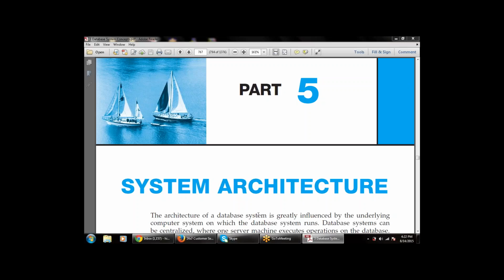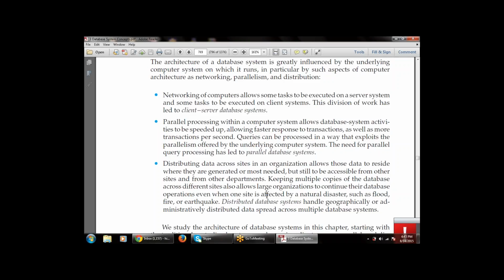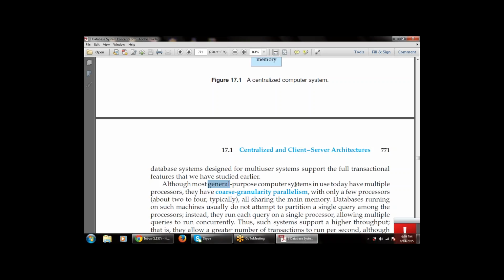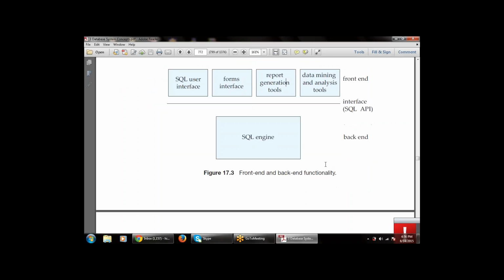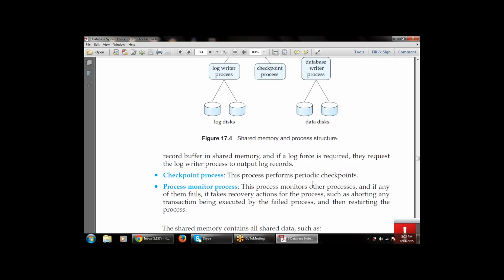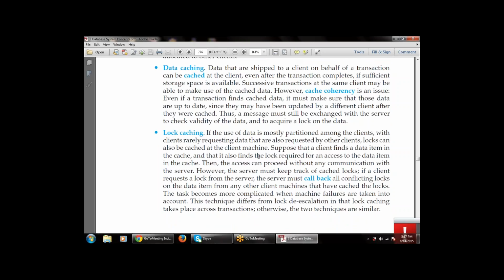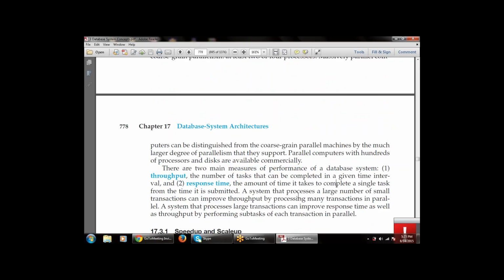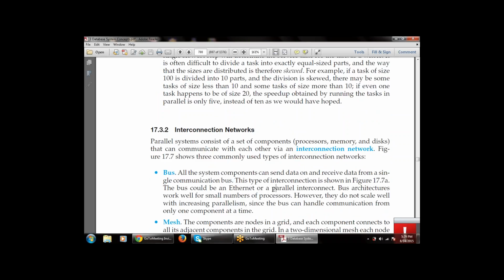Chapter-17 Database System Architectures (Introduction to Database System Architectures)